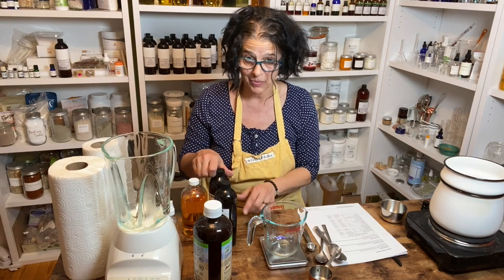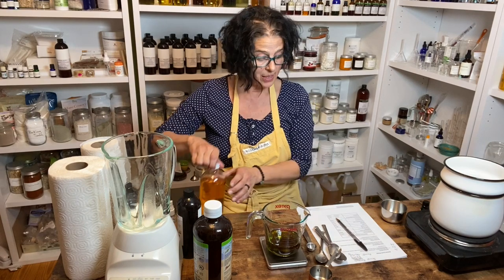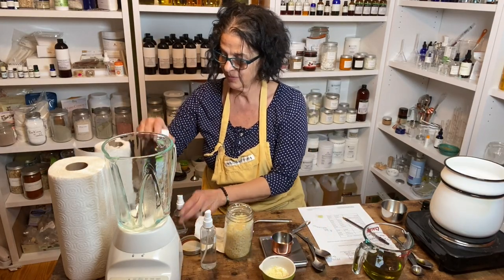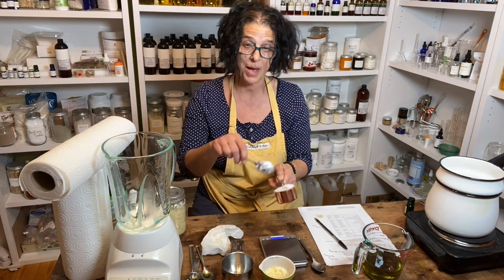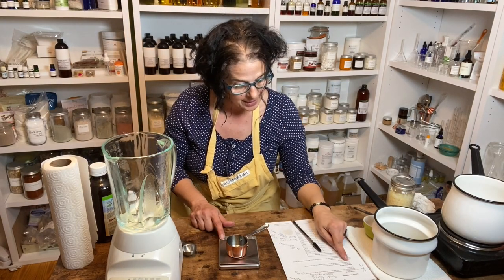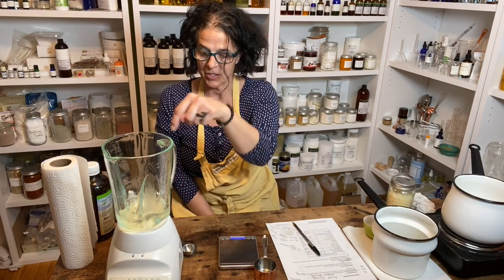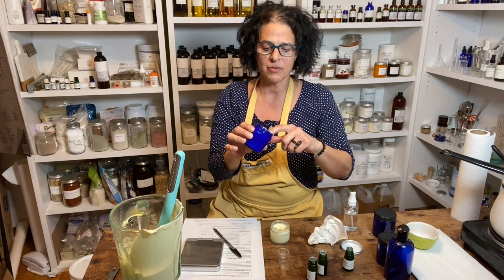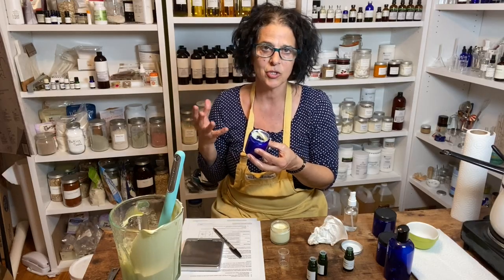Made Your Own Cream or Lotion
and click on the 🔔 to be notified whenever Jade offers a new video

I love making my own creams or lotions. This recipe is based upon Rosemary Gladstar's Famous Face Cream recipe. This cream recipe came out a bit more like a lotion but I absolutely love it and so does my skin!

Supplies:
Small Scale
Stainless steel spoons
Glass measuring cup or beakers to measure ingredients
Glass jars to store cream
Essential oils (of choice, to add to cream)
Paper towels
Double boiler or double boiler insert

INGREDIENTS
Oil Phase (Part I)
3/4 cup carrier oil (e.g., apricot kernel, sweet almond, etc.)
1/3 cup coconut (her recipe also says you can use cocoa butter, but let’s use coconut)
½ oz beeswax

Water Phase (Part II)
2/3 cup distilled water and/or hydrosol/s of choice 1/3 cup aloe vera gel

1% dilution essential oil synergy
There is a lot of flexibility and room for creative input in this recipe. What is essential to its success is proportions and temperature.

To Make Cream:
1. Measure (and weigh) all ingredients in a separate glass measuring cups and/or beakers.
2. Place aloe vera gel and hydrosols into the container for the blender. (If using a bowl and handheld mixer, pour gel/hydrosol into the bowl you will be using.)
3. Allow the aloe vera gel and hydrosols to come to room temperature.
4. Over medium heat, place beeswax into the double boiler and allow it to almost melt.
5. Add the herbal/carrier oils and coconut oil to the beeswax. Stir with a glass stirring rod or metal spatula. Be sure to stir several times to blend the oil/coconut/beeswax evenly together.
6. Once all is melted and well combined, remove from heat. Wipe the bottom of the pan to remove all water/moisture. Place the pot on the counter and allow it to harden to room temperature.
7. When both the oil phase and the water phase are at room temperature, it is time to combine them!
8. If using a Vitamix, turn it on to low and have it at the lowest setting. Keep the lid on until you are ready to add the oil phase in. (just in case the water splashes up).
9. Remove the lid of the blender while the setting is still on low, and add in the oil phase (which should have a soft salve/balm texture). Use a spatula to remove any remaining oil phase from the pot.
10. When most of the oil mixture has been added to the water mixture, LISTEN to the blender and WATCH the cream. You may need to use the spatula (when the blender is off) to stir the cream in order to blend a bit more. When the blender coughs and chokes, and the cream looks semi-thick and white (depending on what oils you use), like buttercream frosting, turn the blender off. DO NOT OVERBEAT! You should have a beautiful rich cream. It will thicken a bit as it sets up.
11. Pour into cream or lotion jars and store in a cool place.
12. Be sure to label it!

Recipe in Video
Makes 12 -  2 oz. jars

Oil Phase
A little over a ¼ cup (83.27g) Baobab carrier oil
¼ cup (50.13g) Hemp seed oil
A little under ¼ cup (40.63g) Rosehip seed oil
1/3 cup (58.3g) Coconut oil
14.24g Beeswax
¼ tsp. Rosemary CO2 Extract (antioxidant)

Water Phase
1/3 cup (75.88g) Neroli hydrosol
1/3 cup (74.95g) Distilled water
1/3 cup (71.49g) Aloe vera gel